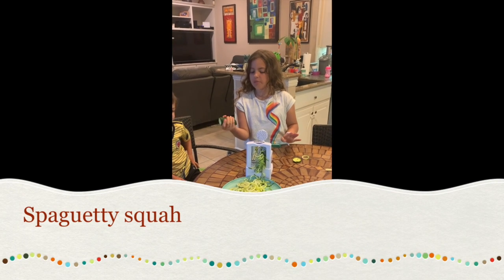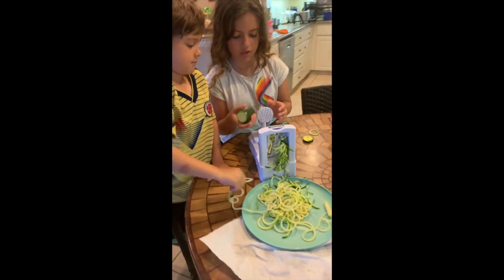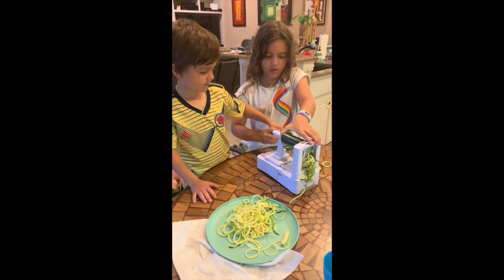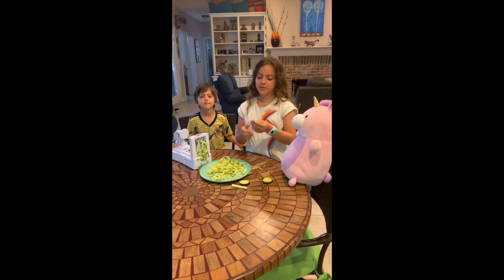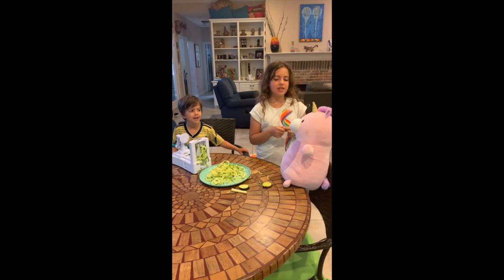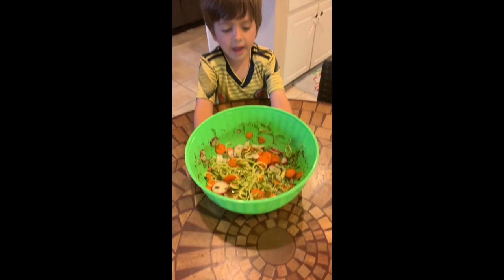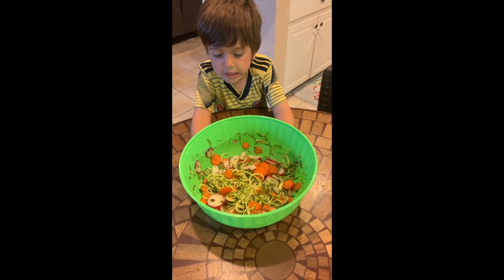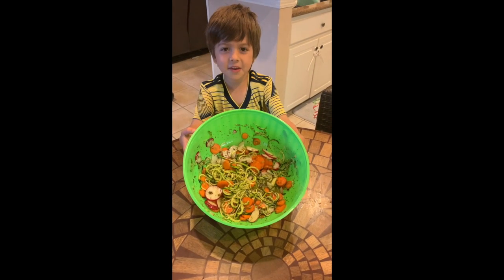How to make zucchini Noodles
This video is about how to make cooking fun for your kids and helping them to try new foods. Making zucchini noodles is easy and fun for them. A great way to share a great time with your kids and teach them about new foods. If they make it they will be more willing to try new things. Remember to try New Cool Things!!